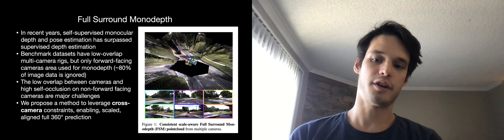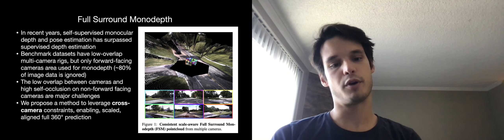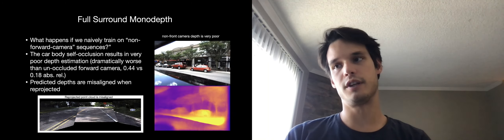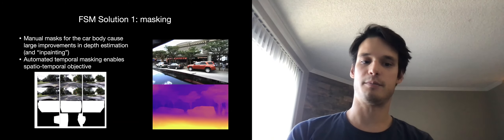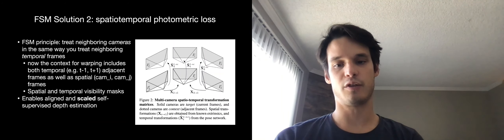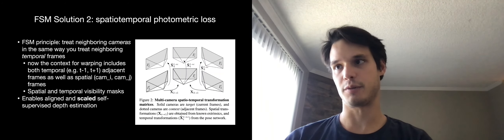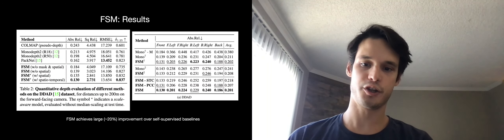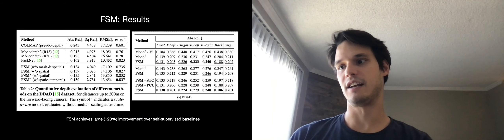BayLearn 2021: Poster B-6: Full Surround Monodepth from Multiple Cameras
Self-supervised monocular depth and ego-motion estimation is a promising approach to replace or supplement expensive depth sensors such as LiDAR for robotics applications like autonomous driving. However, most research in this area focuses on a single monocular camera or stereo pairs that cover only a fraction of the scene around the vehicle.  In this work, we extend monocular self-supervised depth and ego-motion estimation to large-baseline multi-camera rigs.  Using generalized spatio-temporal contexts, pose consistency constraints, and carefully designed photometric loss masking, we learn a single network generating dense, consistent, and scale-aware point clouds that cover the same full surround 360 degree field of view as a typical LiDAR scanner.  We also propose a new scale-consistent evaluation metric more suitable to multi-camera settings.  Experiments on two challenging benchmarks illustrate the benefits of our approach over strong baselines.